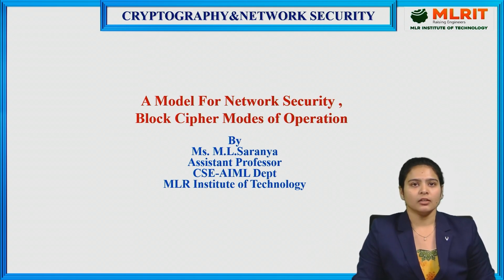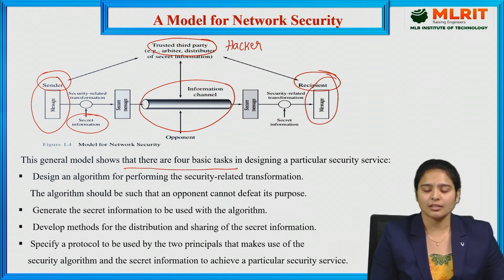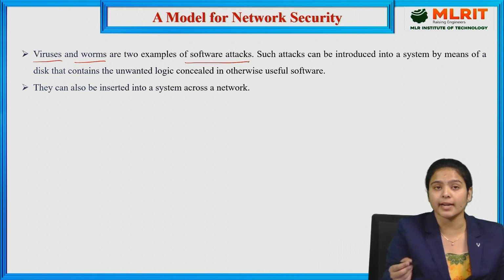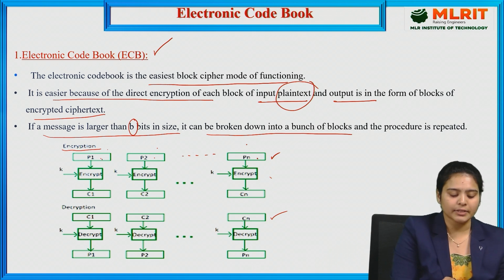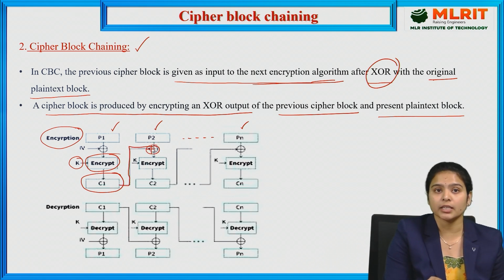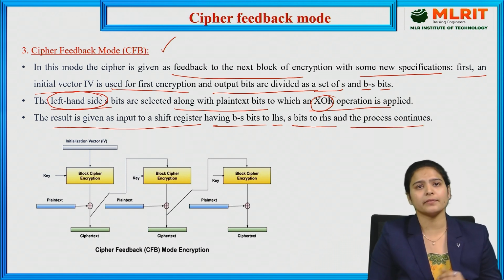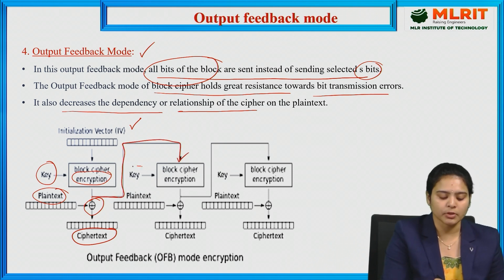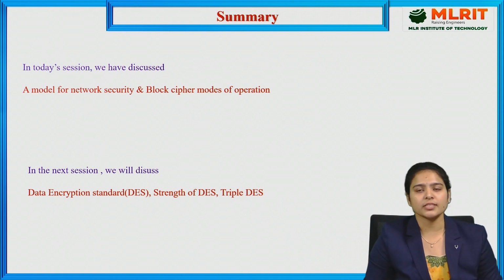LEC06| CNS | A Mode for Network Security, Block Cipher Modes of Operations by Ms. M . Saranya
LEC06|Cryptography & Network Security | A Mode for Network Security, Block Cipher Modes of Operations by  Ms. M . Saranya
Hyderabad.